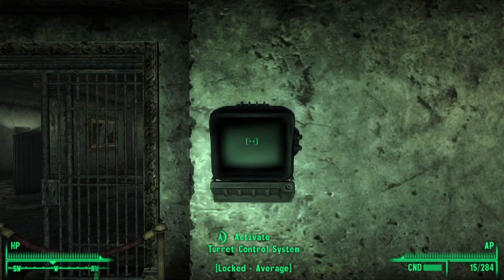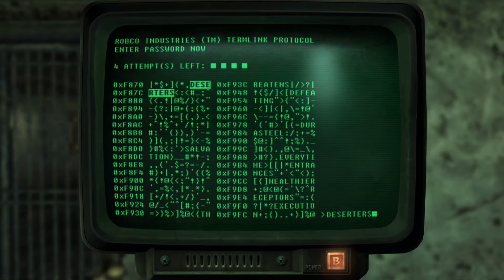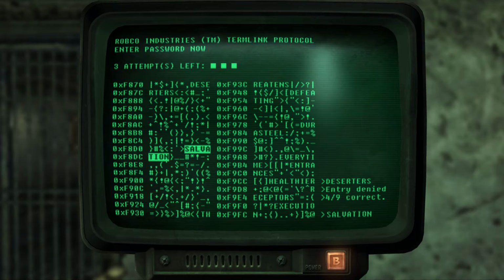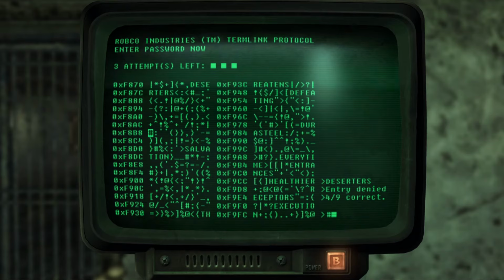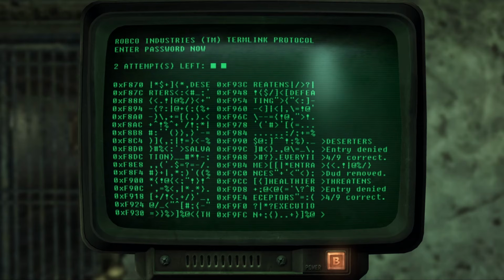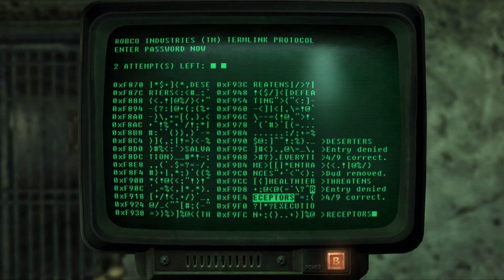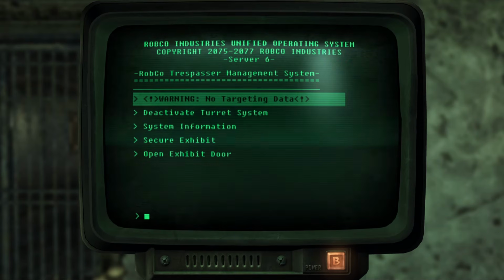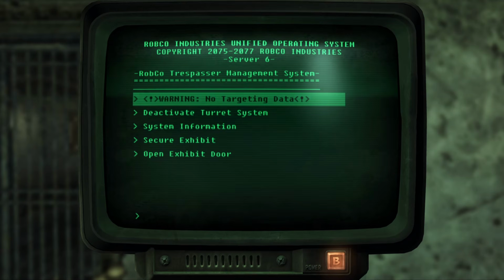Fallout 3 Hacking Tutorial For Beginners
Here is everything you need to know about hacking terminals in Fallout 3. This is a simple tutorial on hacking terminals in Fallout 3.

Chapters:
0:00 Intro
0:16 Hacking Terminal Display and Instructions
0:46 Selecting a posssible password and how to match on letters
2:04 Hidden/bonus passwords found in during hacking
3:32 Terminal hacking levels and skills needed to hack at each level